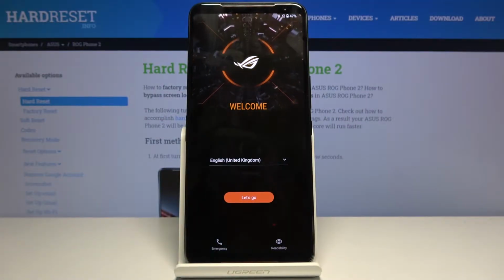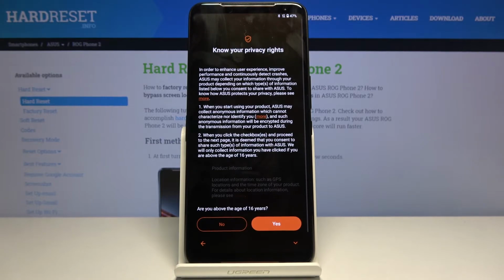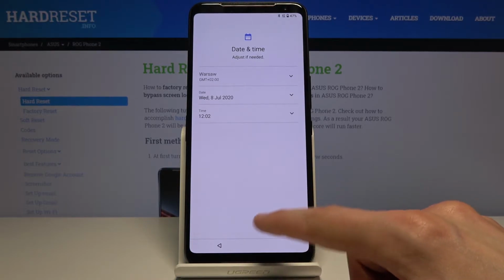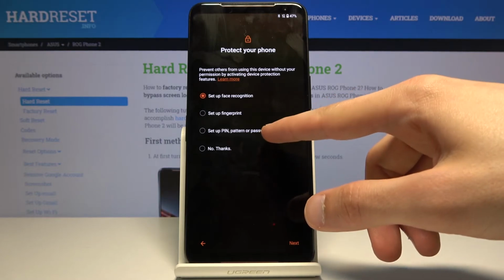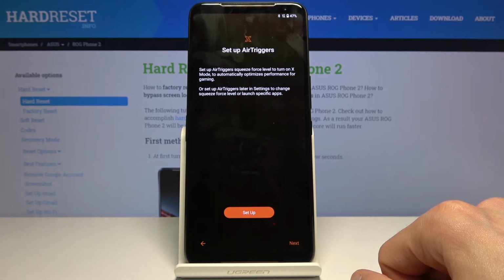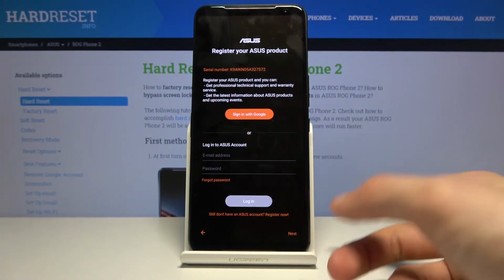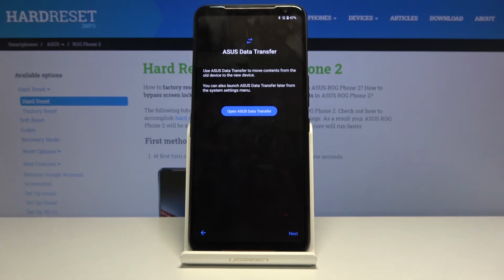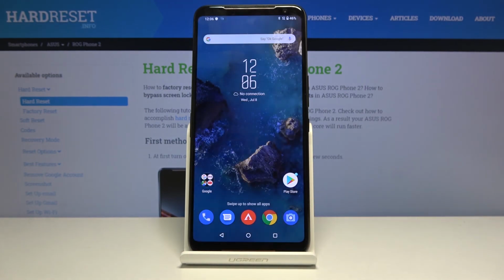How to Set Up ASUS ROG Phone 2 – Activation and Configuration Process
Learn more info about ASUS ROG Phone 2:
If you opened this video, you may have become a happy owner of the new ASUS ROG Phone 2- congratulations! Walk with us through the configuration process, set all the most important functions and enjoy using this smartphone. We invite you to watch the many tutorials that have been prepared for ASUS ROG Phone 2 users.

How to Configure ASUS ROG Phone 2? How to Initialize ASUS ROG Phone 2? How to set ASUS ROG Phone 2? How to activate ASUS ROG Phone 2? How to Set up ASUS ROG Phone 2? How to Accomplish the Initialization Process ASUS ROG Phone 2? How to Activate ASUS ROG Phone 2? How to go through the configuration process in ASUS ROG Phone 2?